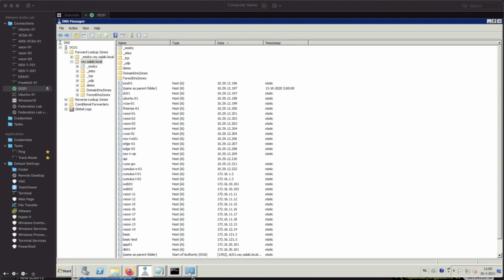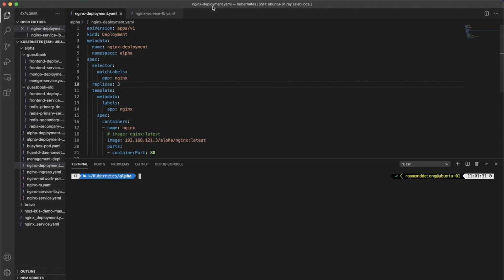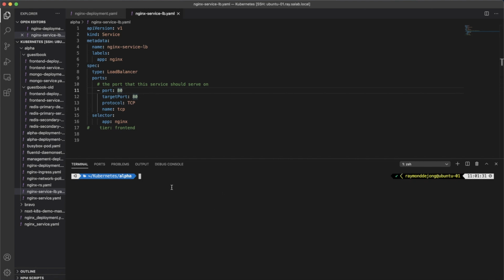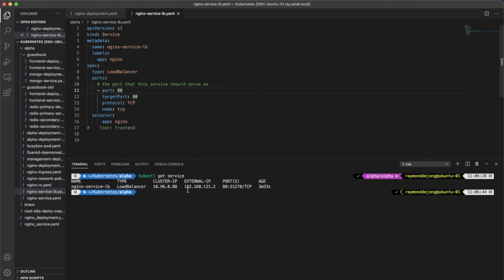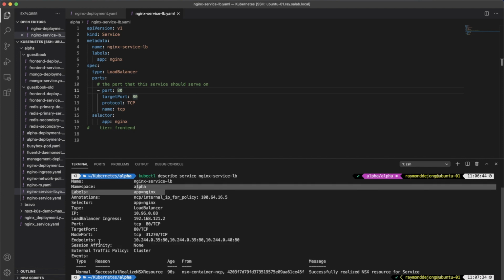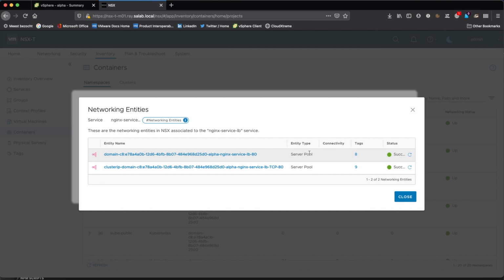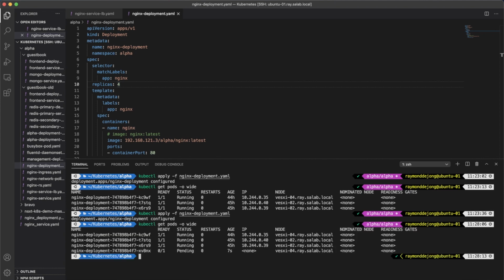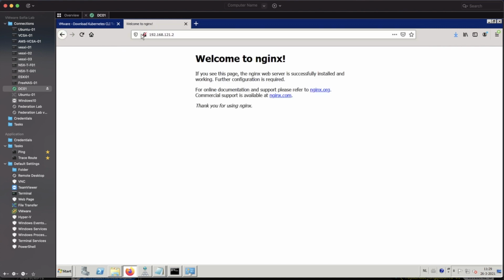vSphere with Tanzu on NSX-T: Part 8 - Load Balancer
This is part 8 of a series of videos discussing vSphere with Tanzu on NSX-T where I will demonstrate how to configure and operate a vSphere with Tanzu on NSX-T. In this video we look at the creation of Services of Type Load Balancer and we’ll look at how the Layer 4 Load Balancer is being configured in NSX-T and how to discover all related networking objects.